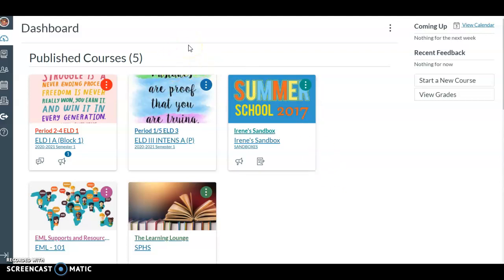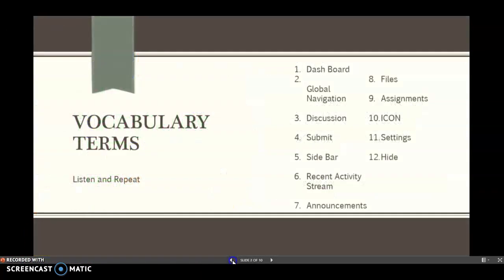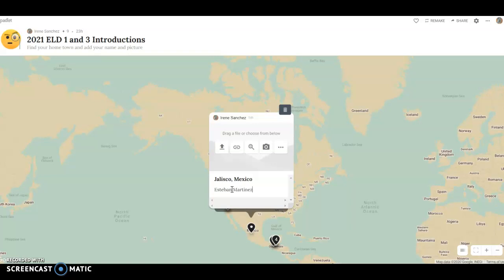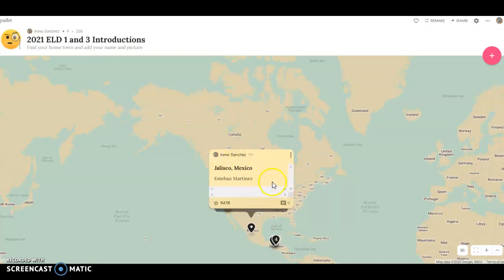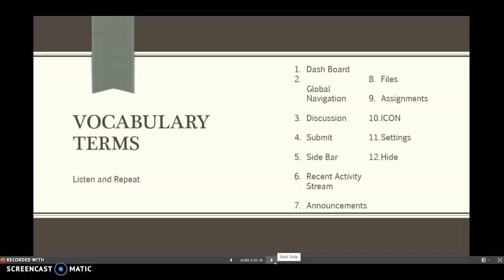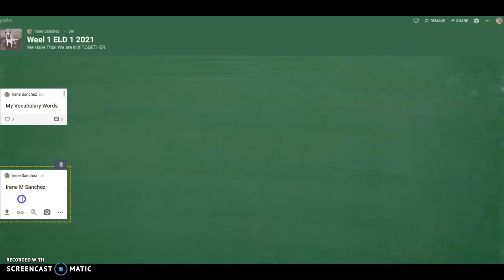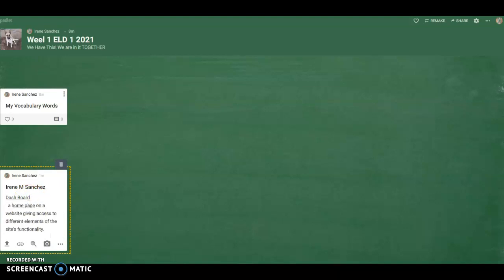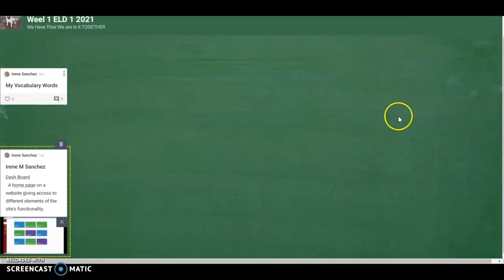Week 1 vocabulary